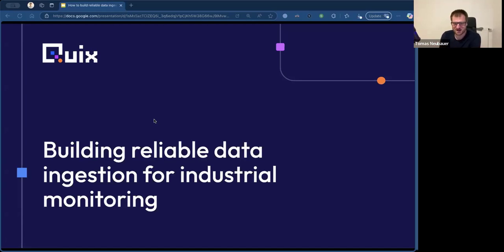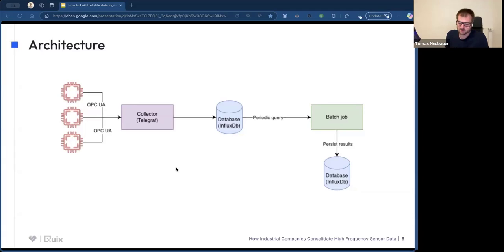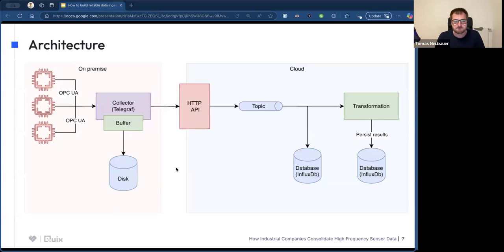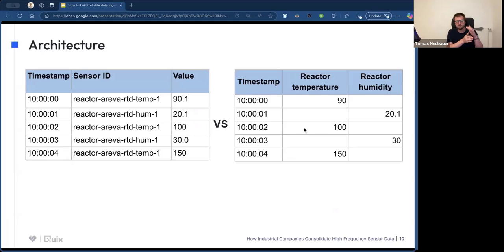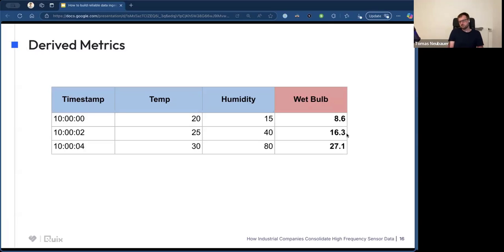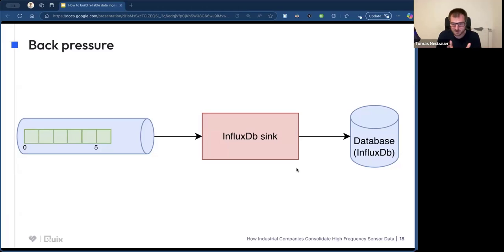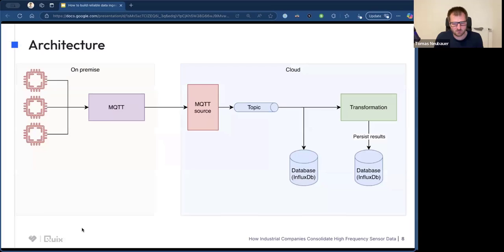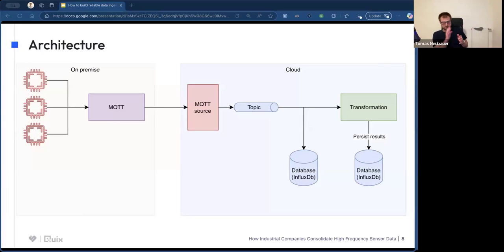Building Reliable Data Ingestion for Industrial Monitoring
Join us for an insightful look into building reliable data ingestion for industrial monitoring, using a real-world example from our energy sector customers as our guide. We'll explore key challenges, like managing massive data volumes and ensuring data integrity for critical stateful operations.

Learn how to handle network instability with local buffering, and discover the importance of down-sampling for efficient analysis. We'll cover practical strategies for organizing data, balancing real-time and batch ingestion.

Gain valuable takeaways on creating scalable, resilient data pipelines for your own industrial monitoring projects.